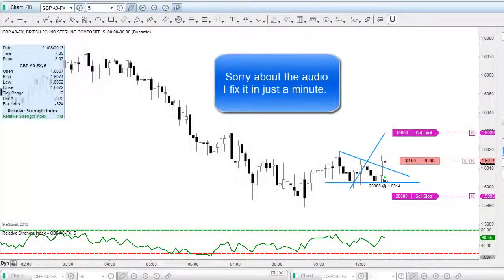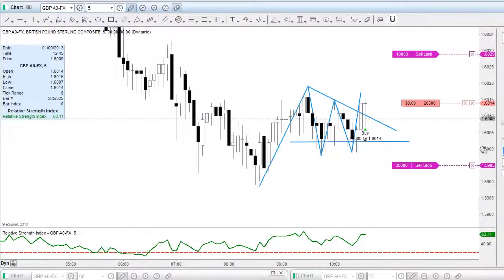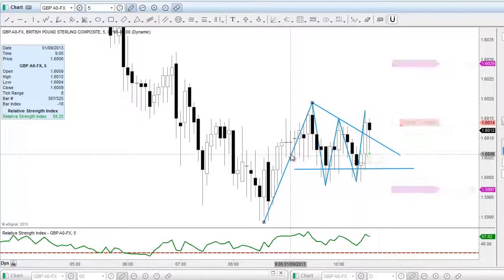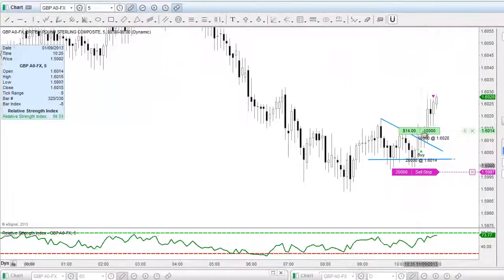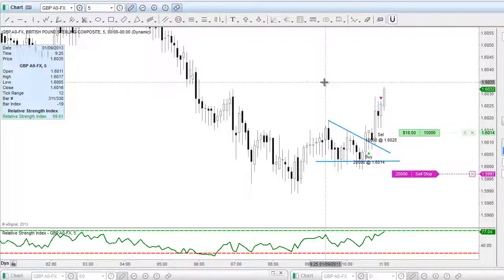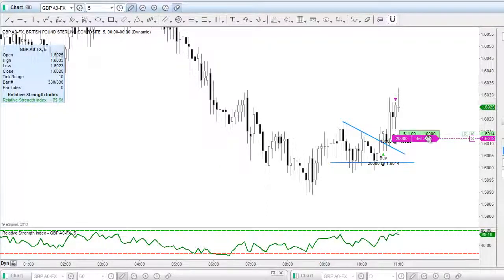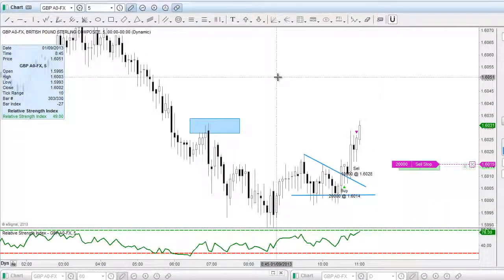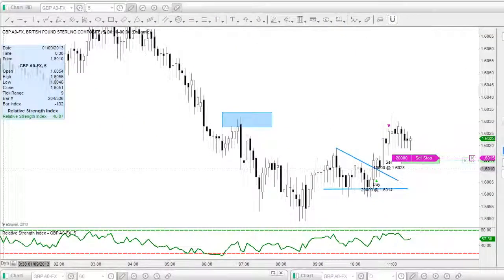طريقتي في ادارة رأس المال